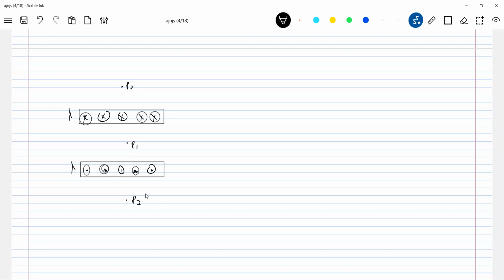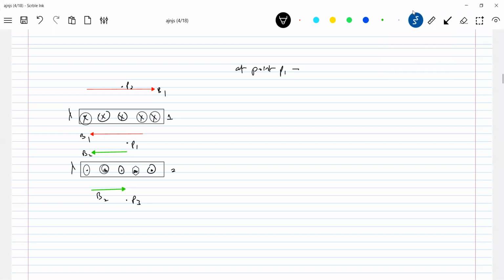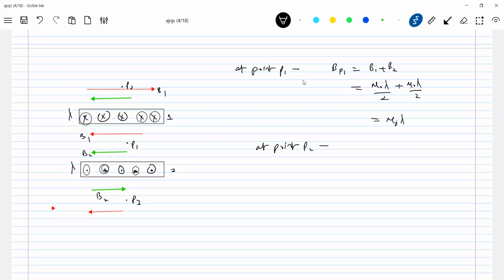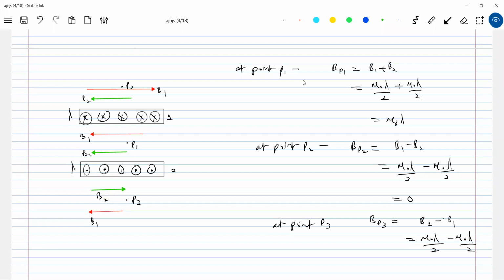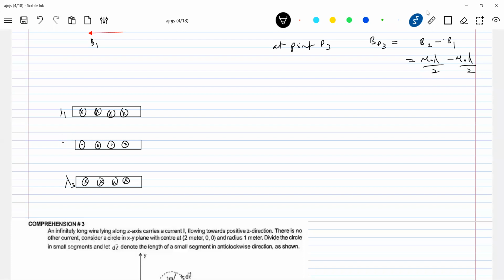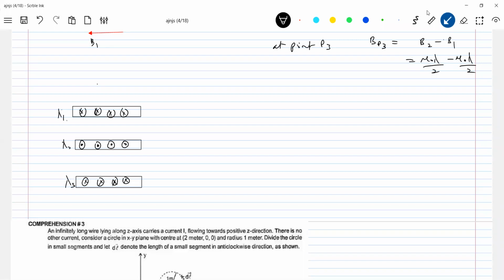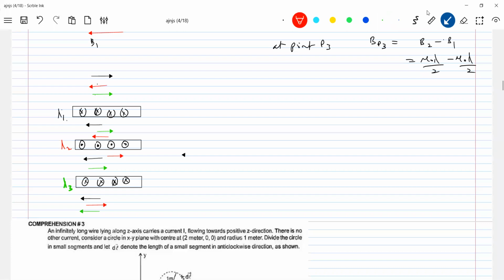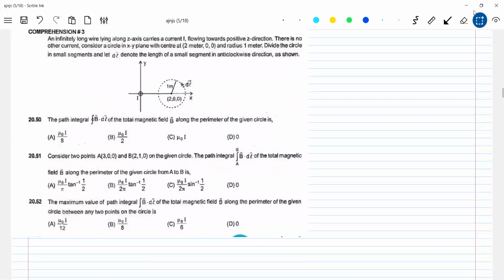10) Amperes circuital law | magnetic field due to two large current carrying sheets | JEE Adv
moving charges and magnetism Physics || Amperes circuital law | magnetic field due to 2 long current carrying sheets | Physics JEE Adv physicsnumericalshelp sridharsirphysics jeeadvancedphysics iitjeephysics jeeadvanced Thanx for watching this video😊 . Experience--20yrs ; Mentored below 100 and 1000 JEE Advanced Ranks.